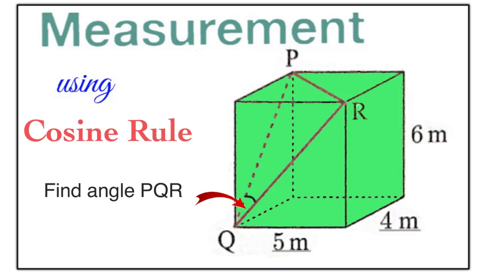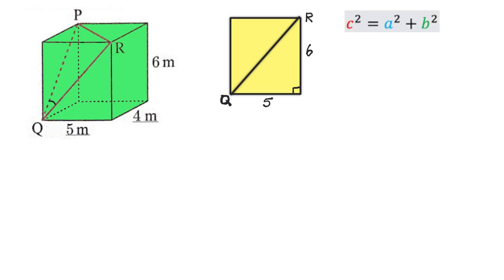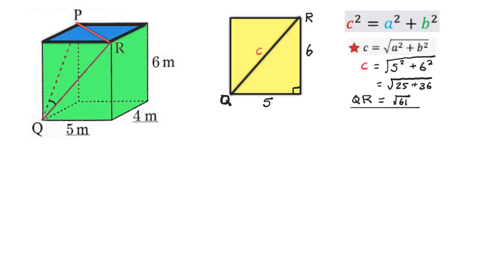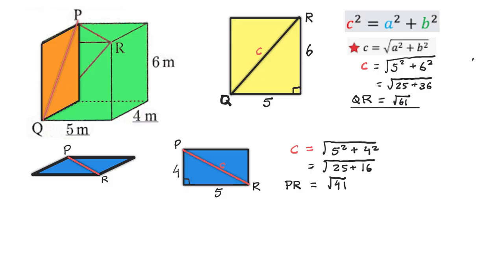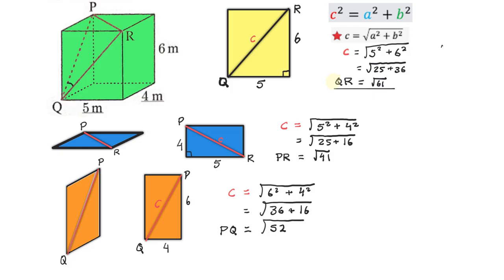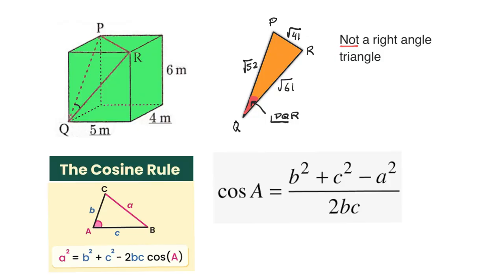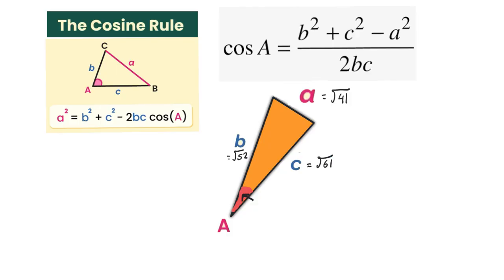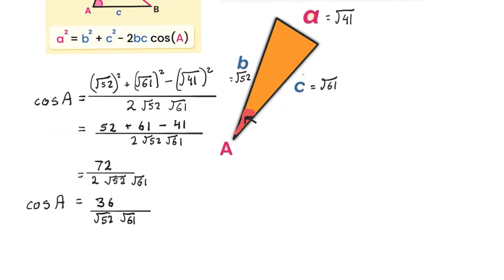Mathematics 10 -Measurement cosine rule -Excel at School